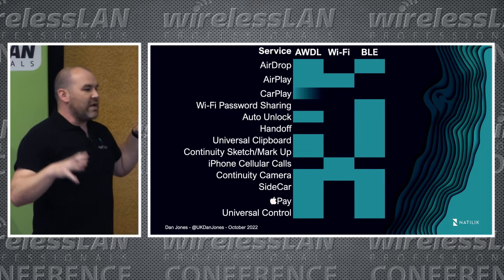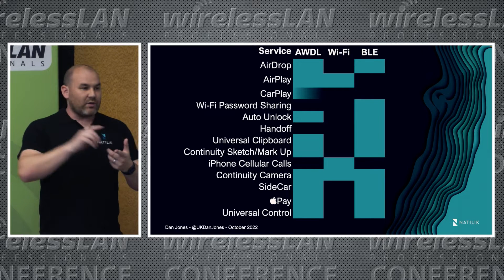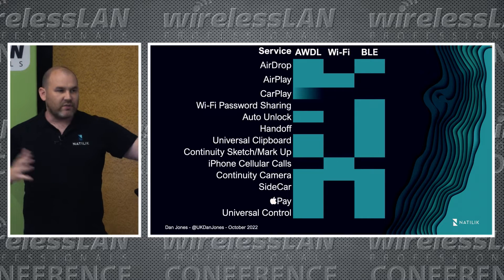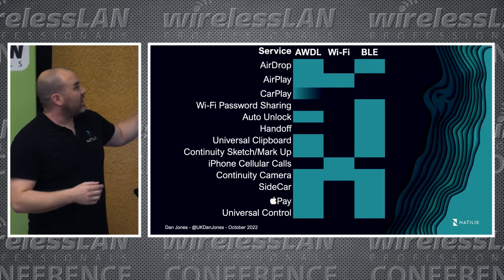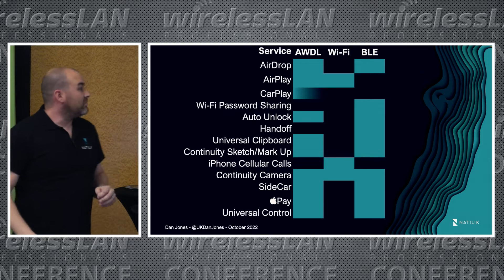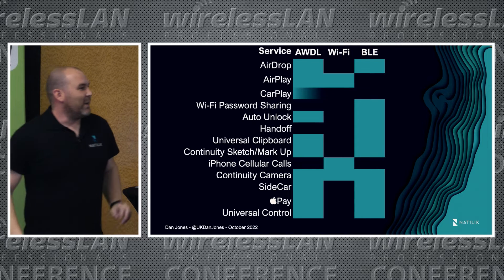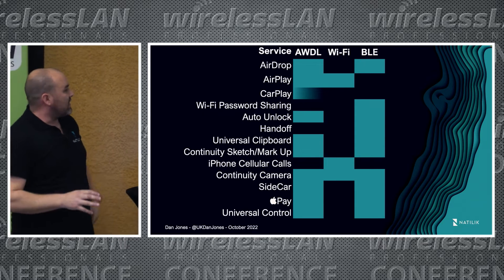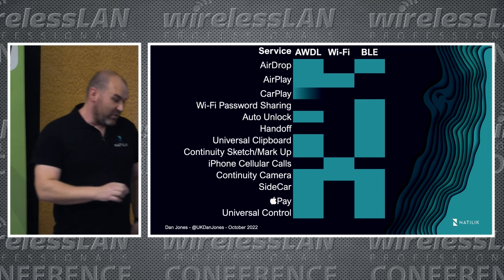AWDL in 2022 | Dan Jones | WLPC Prague 2022